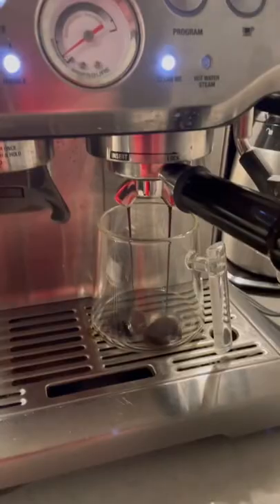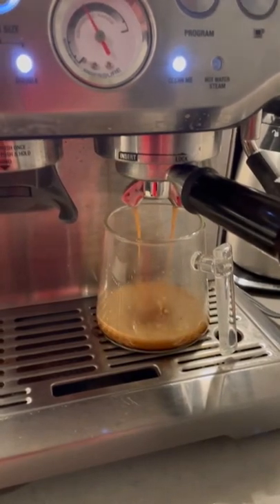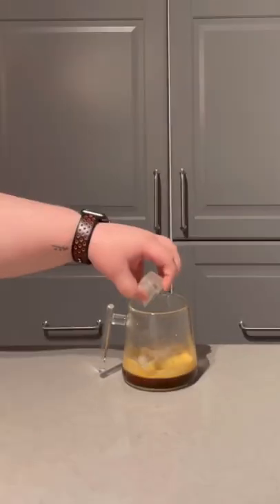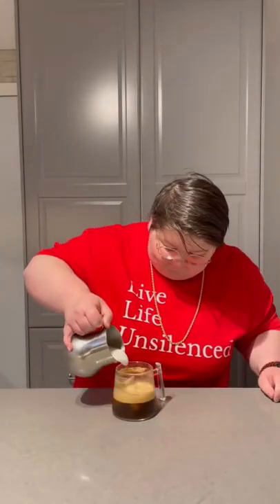How to Make a Dr. Pepper Latte